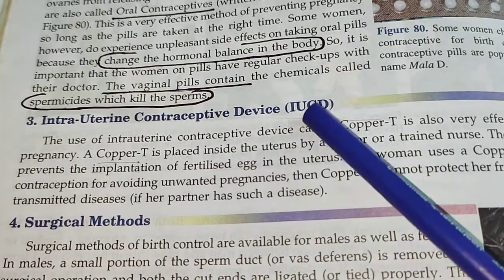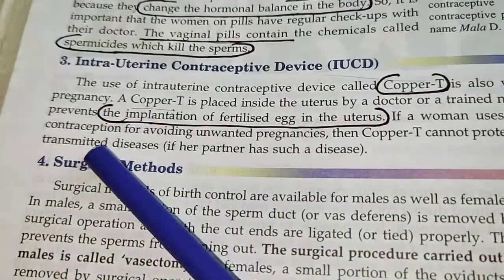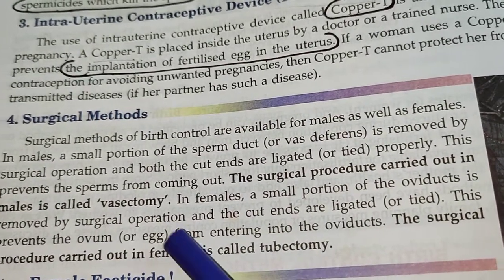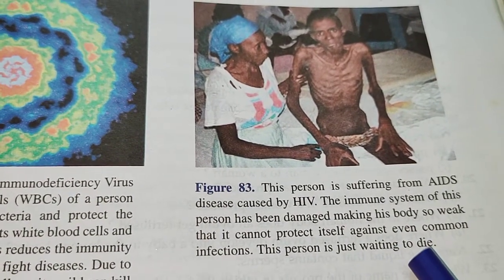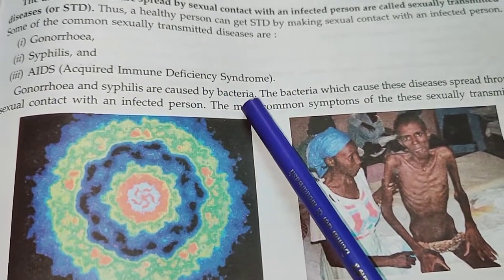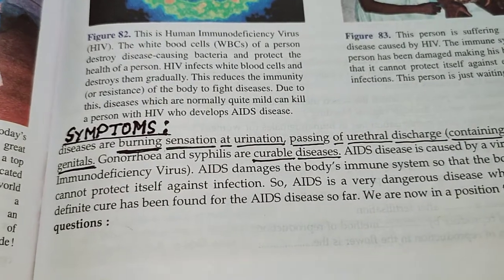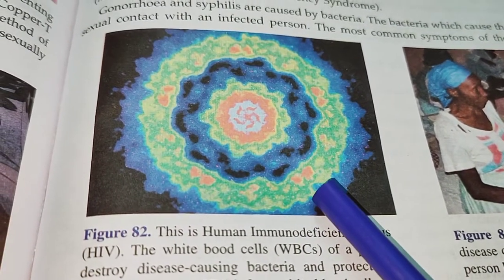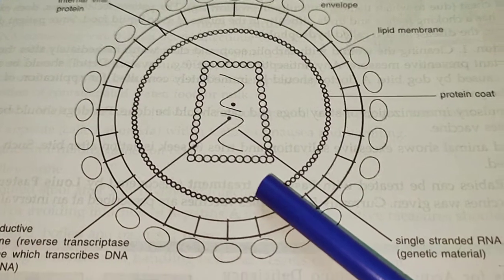Class X/ Biology/ Sexual Reproduction/Birth Control Methods/Lecture 2